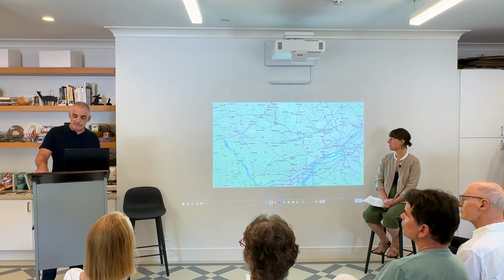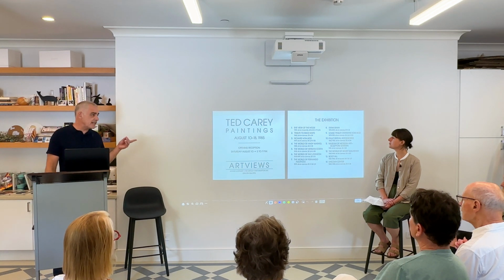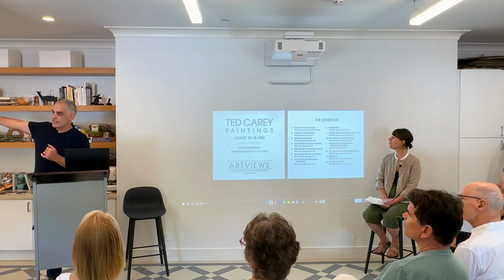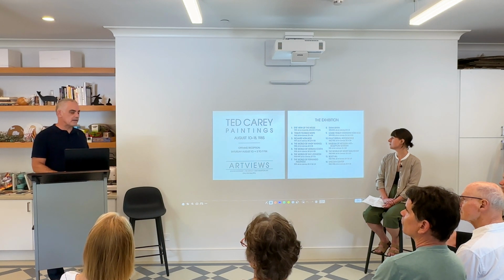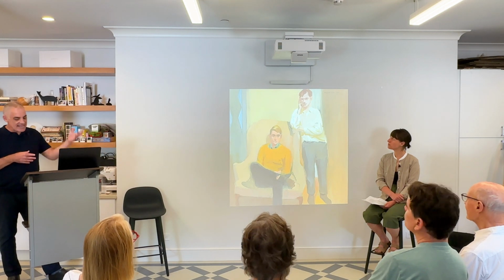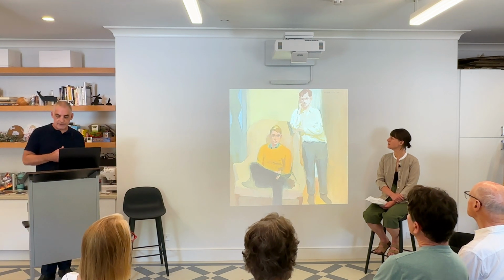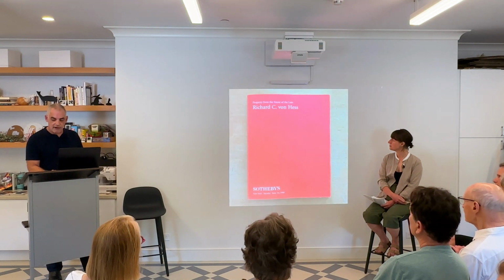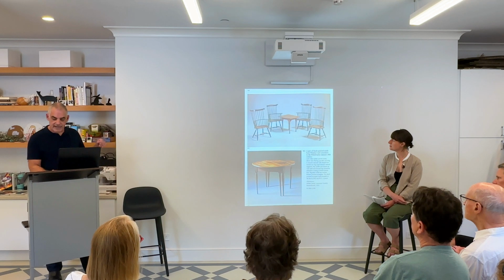ARTIST TALK: MATTHEW NICHOLS AND ANNE BUCKWALTER